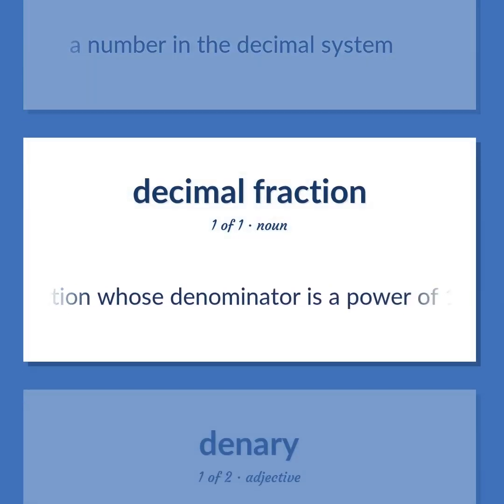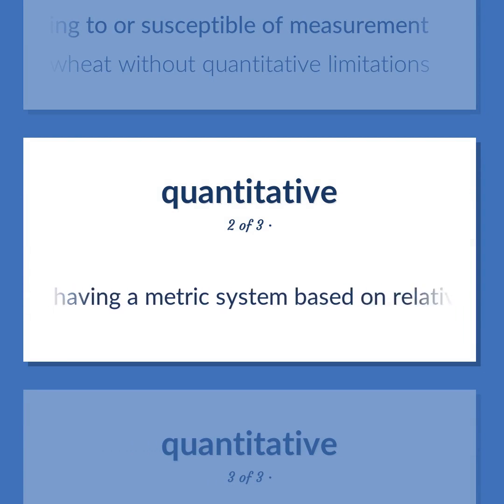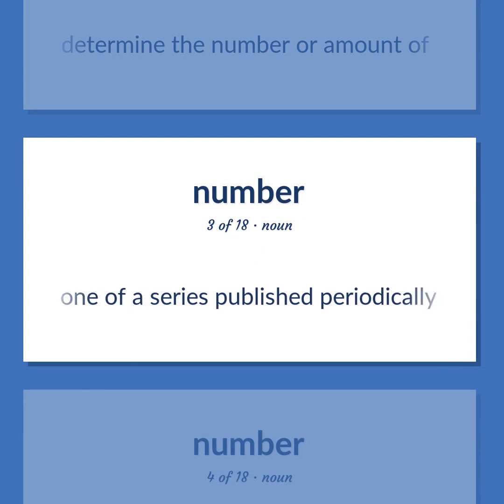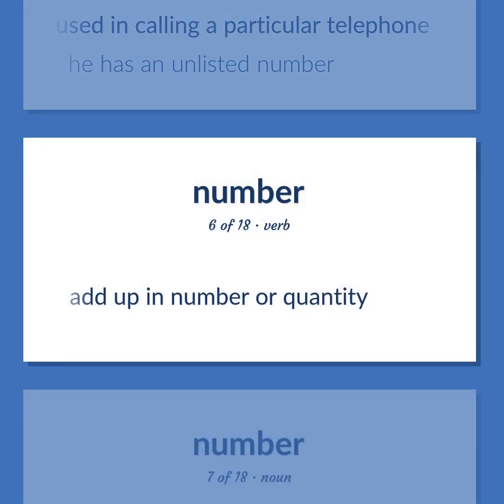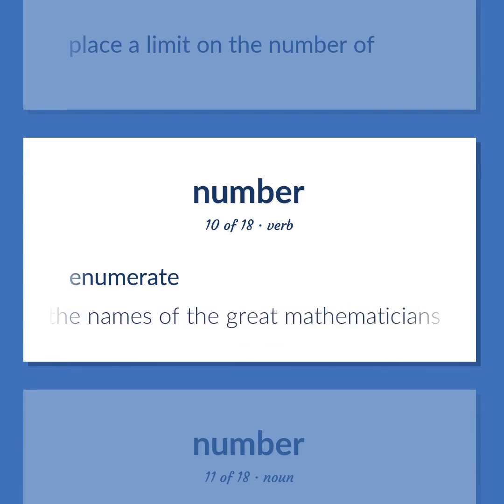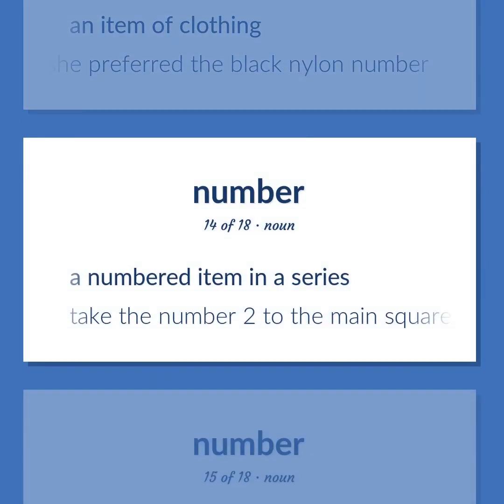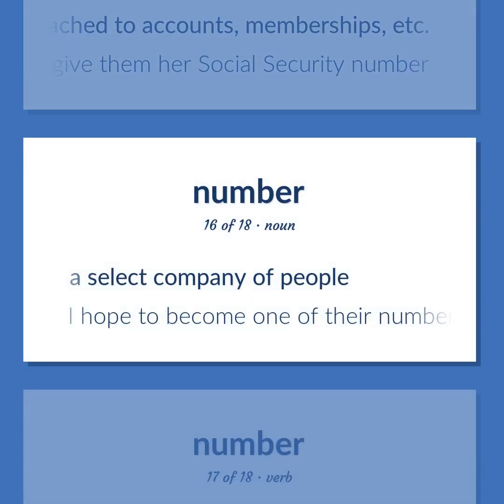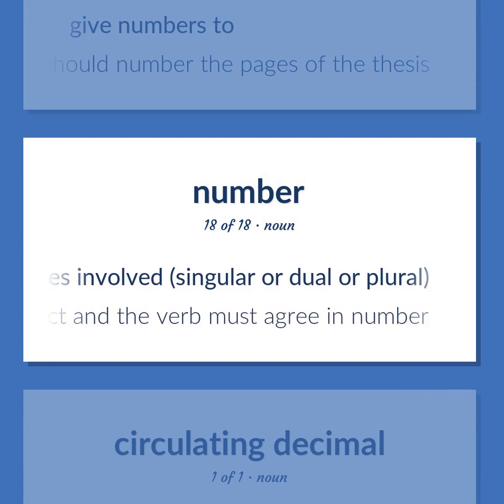Decimal - 31 English Vocabulary Flashcards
DECIMAL meaning. Following our free educational materials, you learn English in a great way with ease and efficiency.